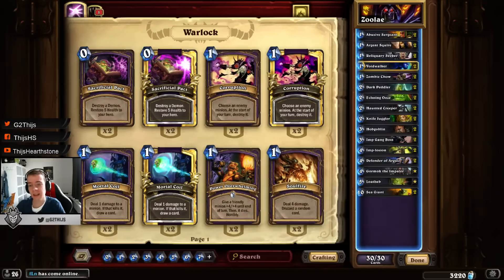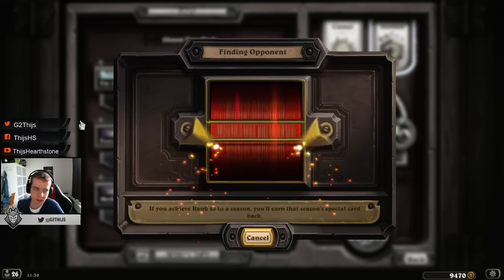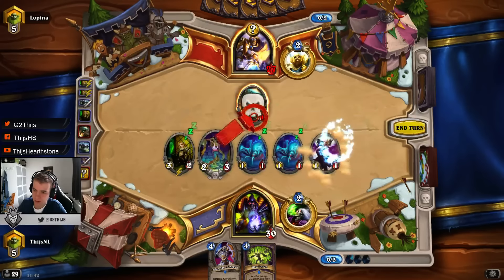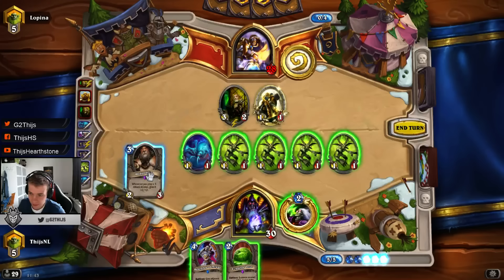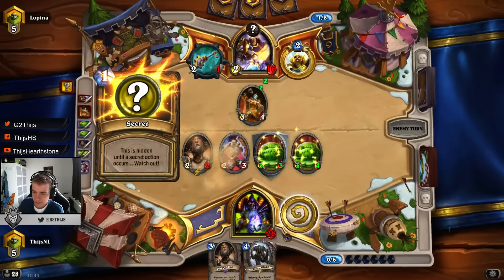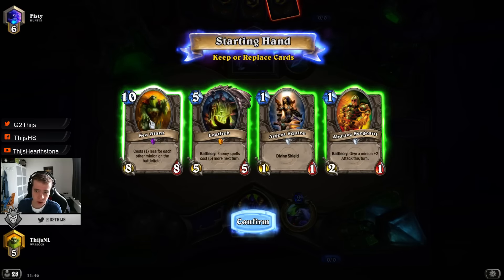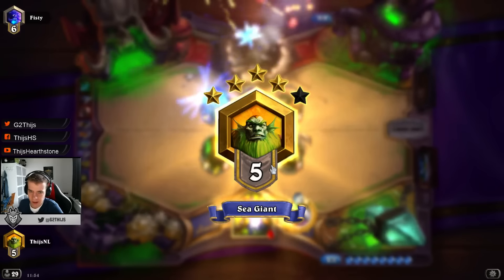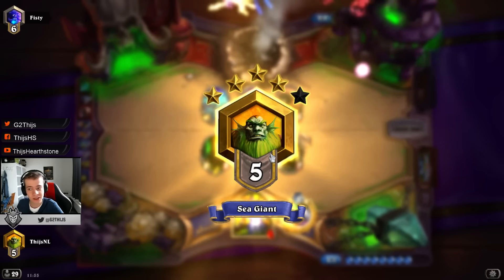[Hearthstone] Hobgoblin Zoo Guide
Make sure to also follow my stream